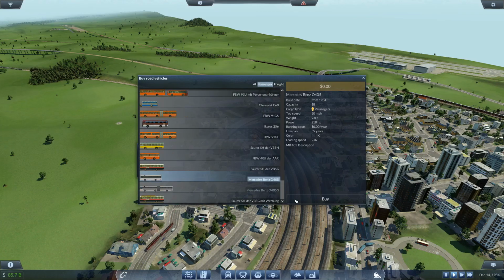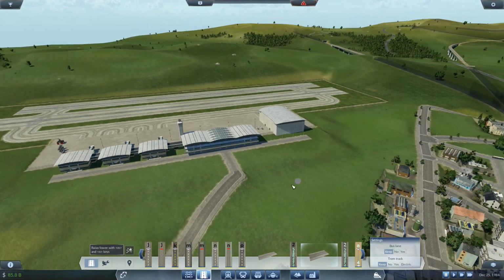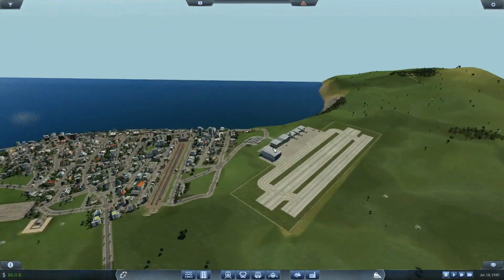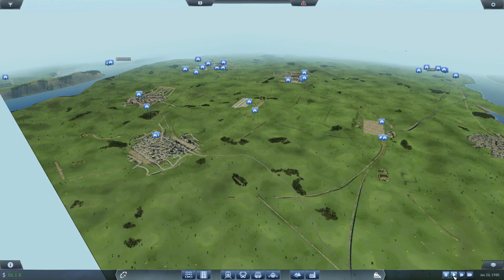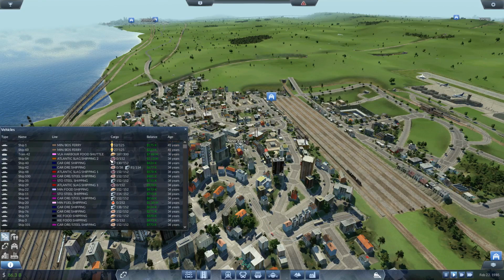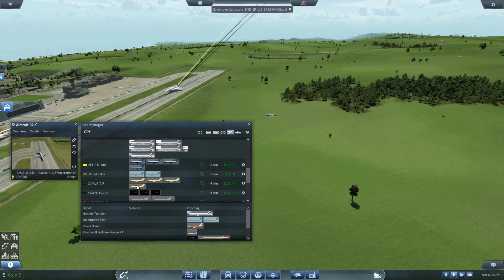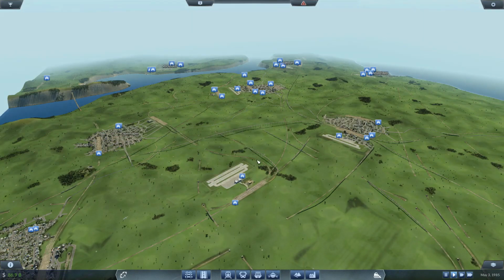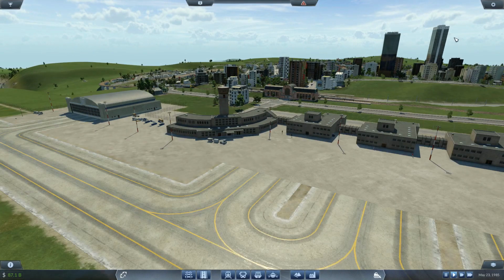Transport Fever The Mods EP 120 Reducing Airport Congestion